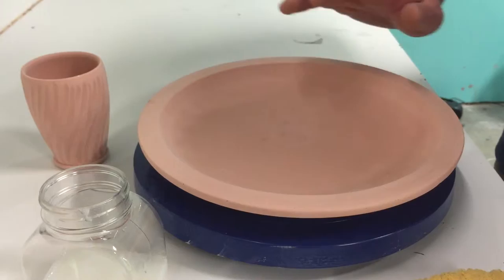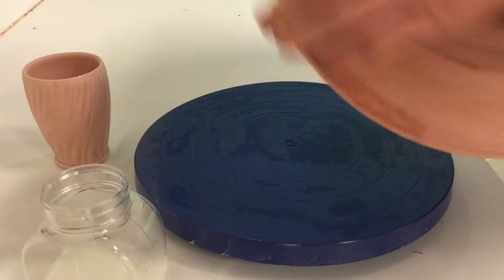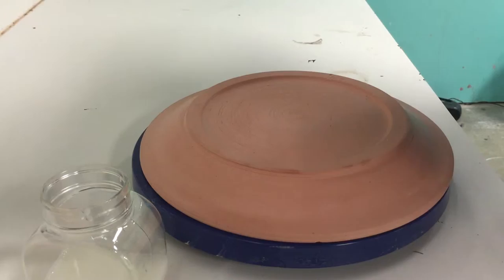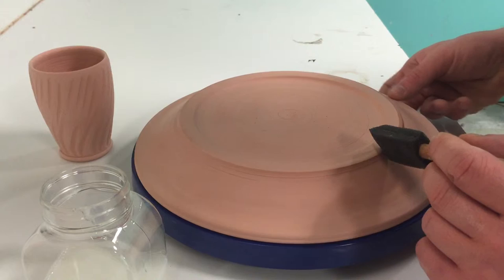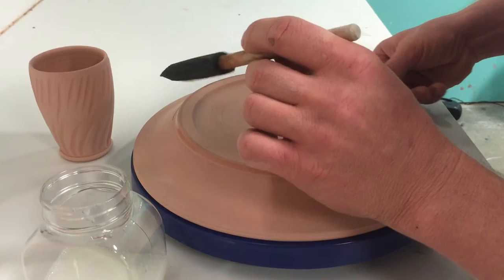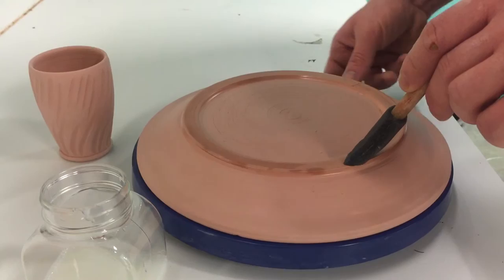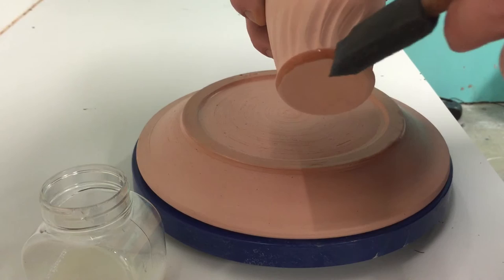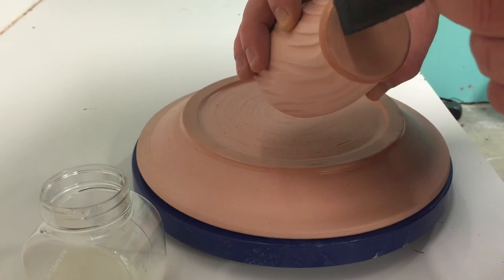duke arts annex waxing the foot of bisque ware before glazing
Mark Kozma demonstrates and explains waxing the foot of a plate and cup before glazing